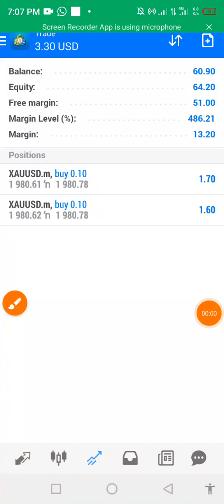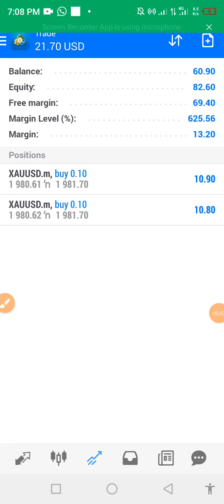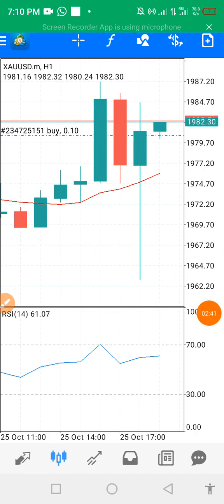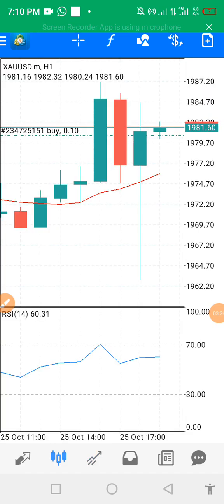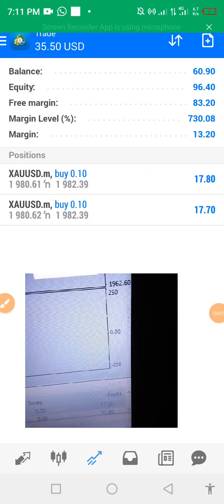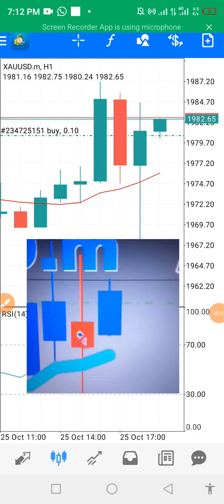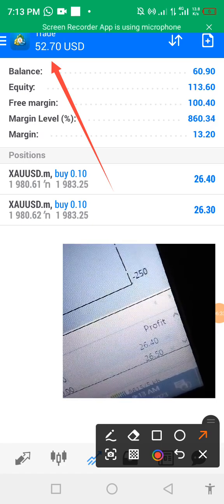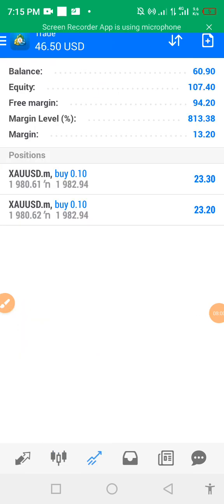How to Make $10 To $100 in Just 8 Minutes With Tingatinga Robot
Tingatinga Robot And TINGA codes are the prepared software for helping you to make your work easier to trade And make profit

For any assistance and inquiries

Best broker am using 👌

Use the link to create your account

Receive $10,000 in virtual funds and learn how to trade with a market leader

Trading involves a substantial risk of loss and is not suitable for every investor. Before deciding to trade, carefully consider your investment objectives, level of experience, and risk appetite. Only trade with money you can afford to lose.

Past performance is not indicative of future results. Seek independent financial advice if necessary.

Trading carries inherent risks, and it's crucial to be aware of the potential for both gains and losses. Make informed decisions, and if uncertain, consult with a qualified financial professional.

By engaging in trading activities, you acknowledge and accept these risks, and you are solely responsible for your own investment decisions.